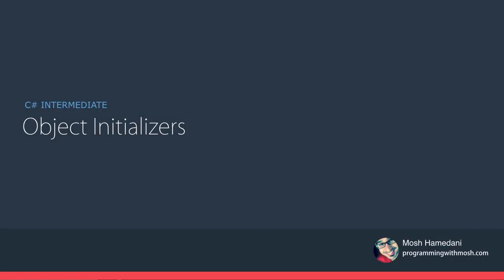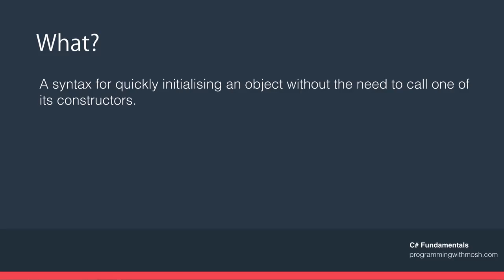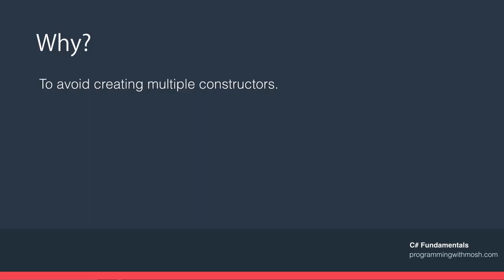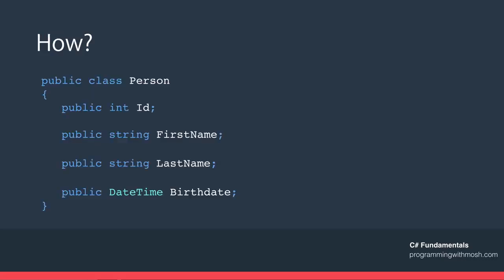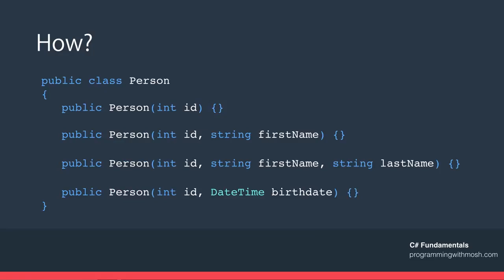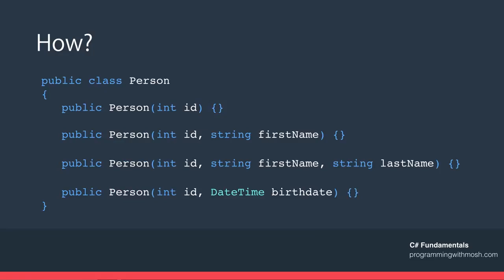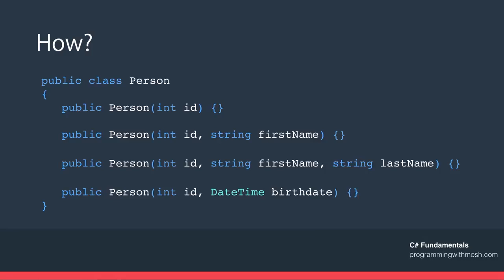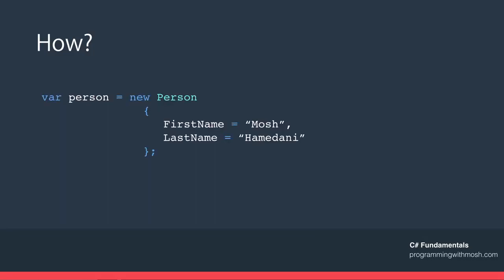C# Object Initializers Tutorial 2019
C# Object Initializers Tutorial